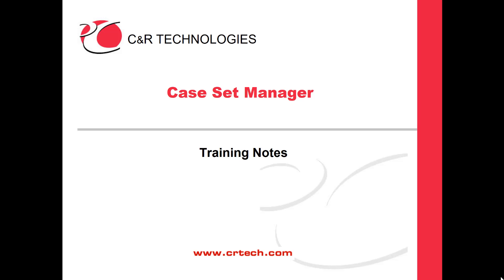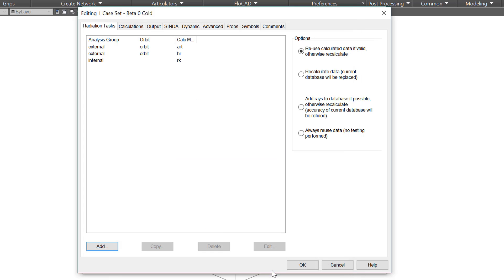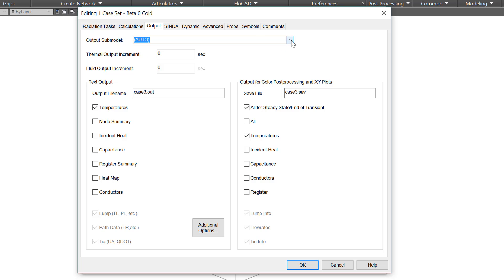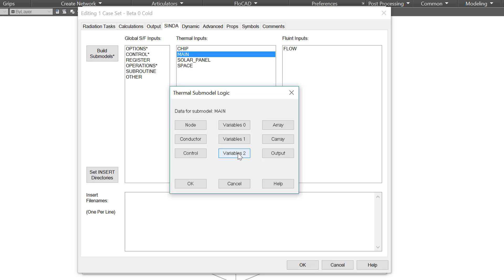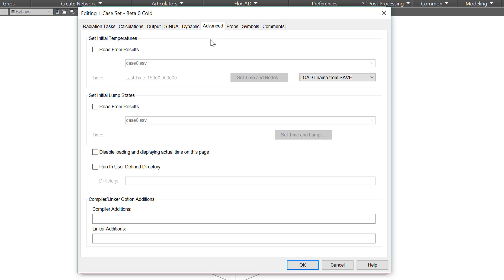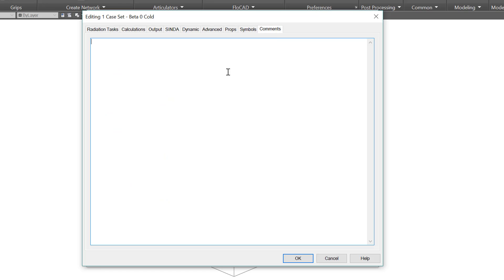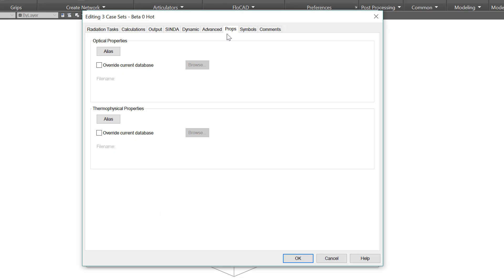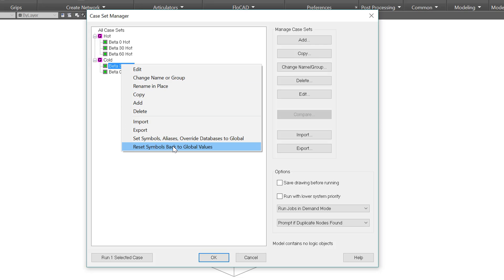Case Set Manager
This is an introduction to the Case Set Manager for newer users.